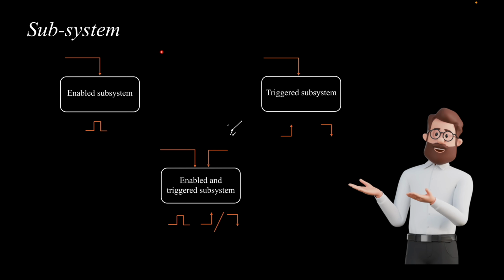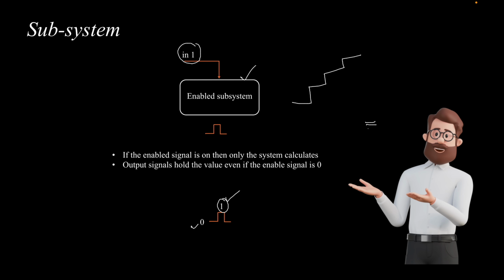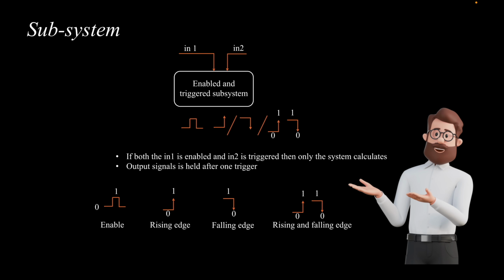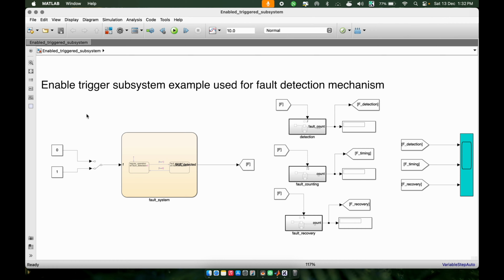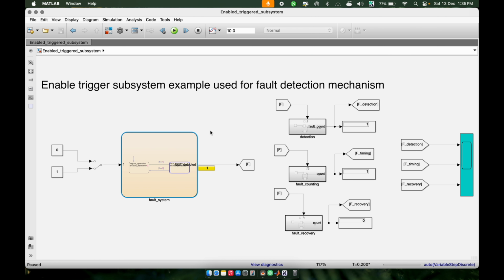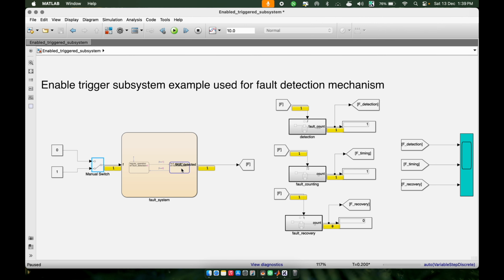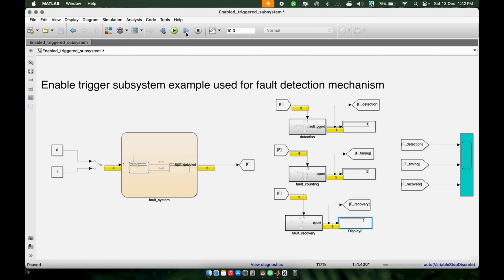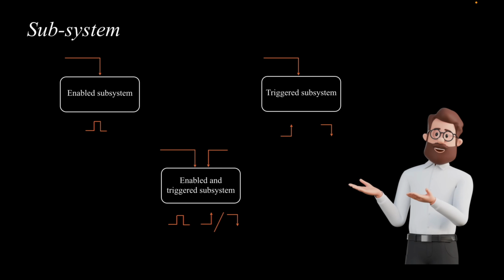Simulink Tutorial | Subsystem implementation | Enabled | Triggered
in this tutorial we have understood what is a subsystem, which is basically a functional block in the matlab simulink environment.
after that we have discussed about the enabled subsystem
after we have analysed the enabled subsystem we have a look in to the triggered subsystem
at the end we have looked in to the enabled and triggered subsystem

all the above mentioned about the concept but in the implementation we had a look in to the implementation  in the matlab simulink environment and seen how the system works in such subsystem implementations.

at the end of the video we have summaries based on the implementation of these subsystems.

we hope the video will help to understand the concepts related to subsystem and its implementations.

Take care